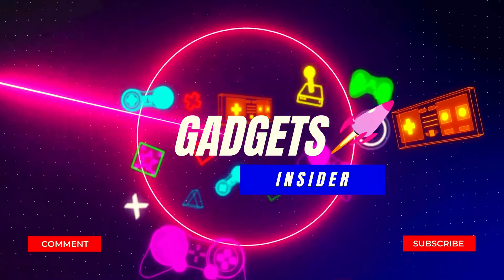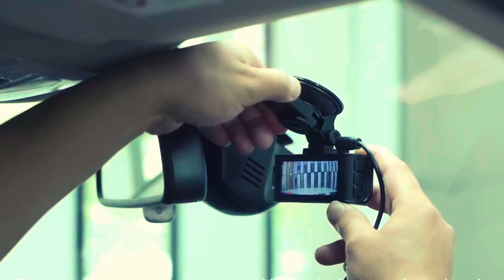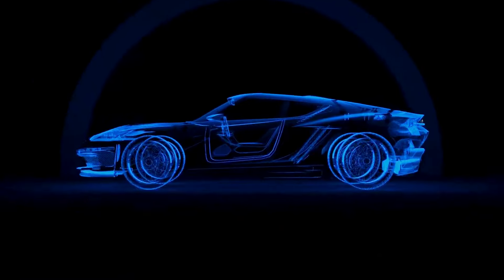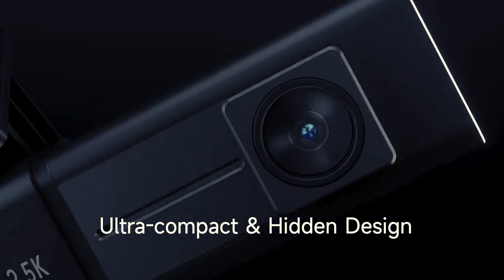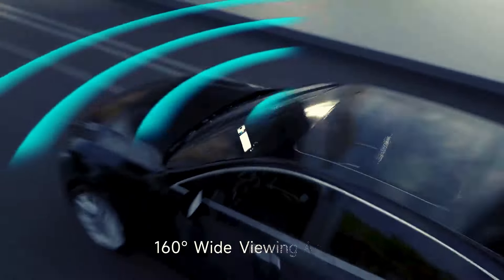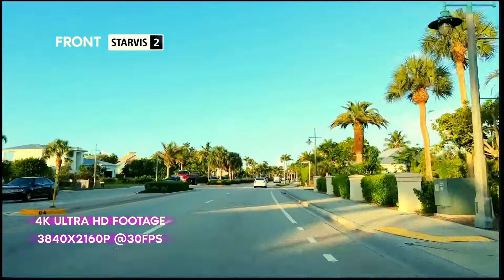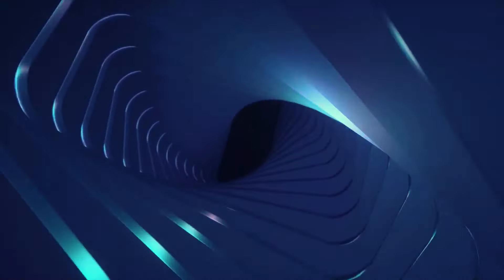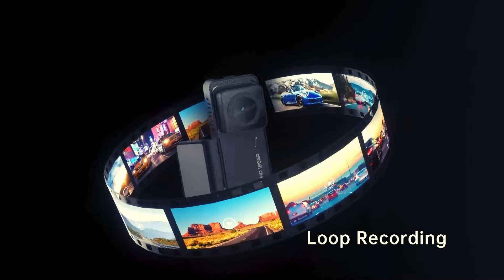Best Dashcams for car 2024 (Top 5 on amazon)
Best Dash Cam for Cars with 24-Hour Parking Mode | Dash cams on 2024 | Dash Cams on Amazon.

Product links.
1. REDTIGER dash cam

2. ARIFAYZ dash cam

3. E-YEEGAR dash cam

4. Rove Dash cam

5. Veement dash cam
best dash cam for car
dash cam
dash cams
best dash cam
dash camera
dash camera for car
best dash cams
best dash cam 2023
best dash cams 2023
dash cam 2023
dash cam review
best dash camera
best dash cam 2024
dash cams 2024
best dash cam front and rear
best dash cams 2024
best 4k dash cam
best car dash cams
best dash cam for car 2024
best dash cam for car front
best dash cams on amazon
best budget dash cam
4k dash cam
dashcam for car
dashcam dashcameras Please note that " This video is for educational purpose only and Portions of stock footage of products were gathered from multiple sources including, amazon manufactures, fellow creators and various other sources.
"All claims, guarantees and product specifications are provided by the manufacturer or vendor. Gadgets insider cannot be held responsible for these claims, guarantees or specifications